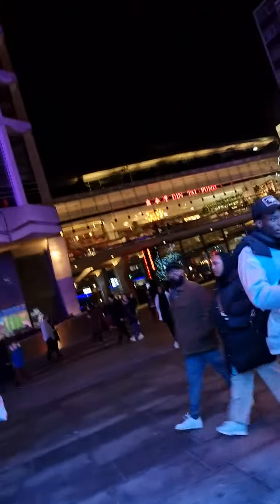Close Animation box room at Tottenham court road station London UK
Close Animation box room at Tottenham court road station London UK ABOUT  CHANNEL-
About